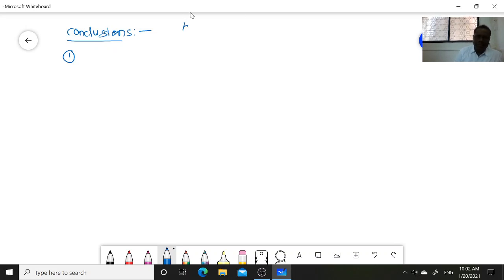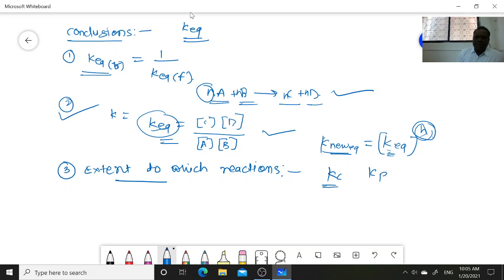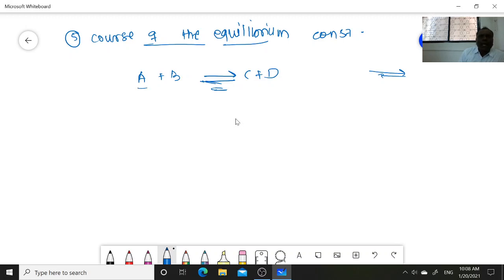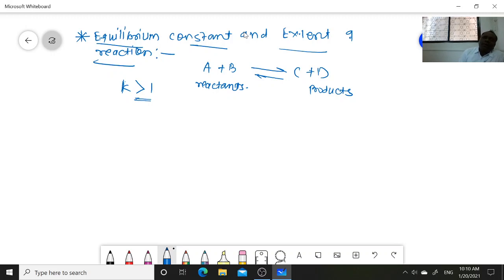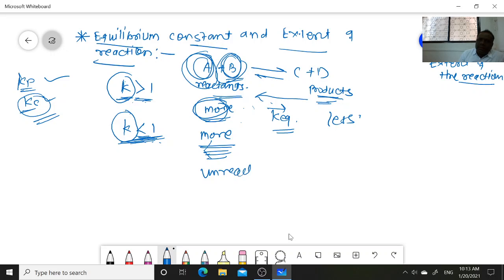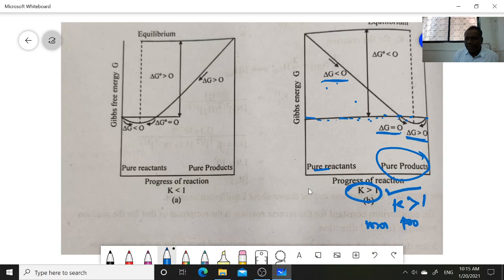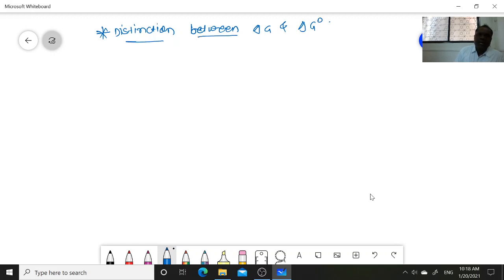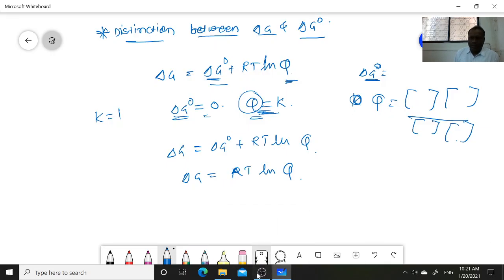Chemical Equilibrium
Equilibrium constant and Extent of reaction